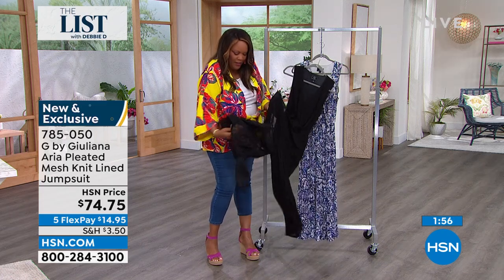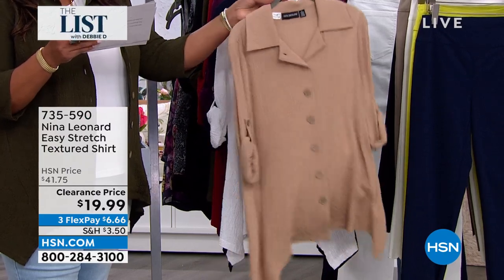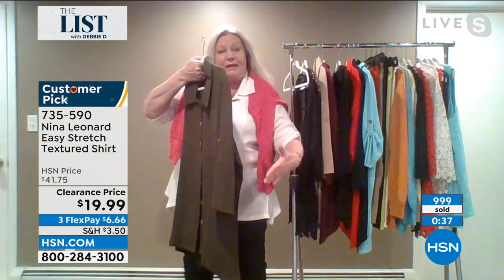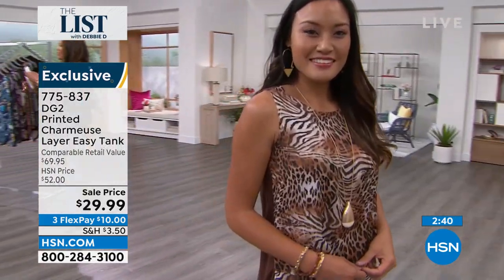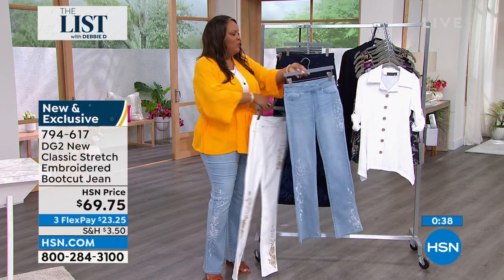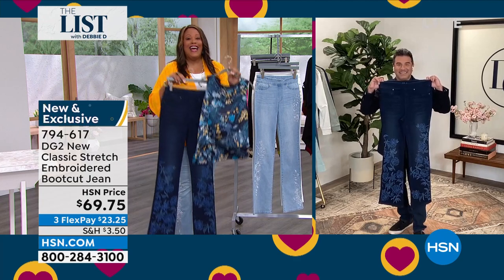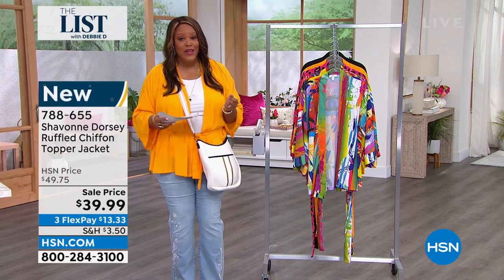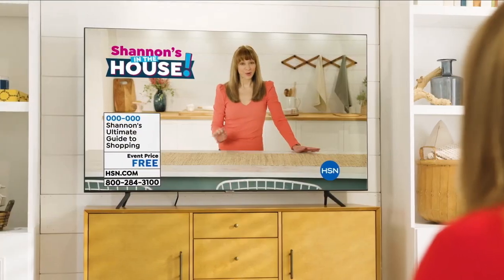HSN | The List with Debbie D 04.21.2022 - 10 PM